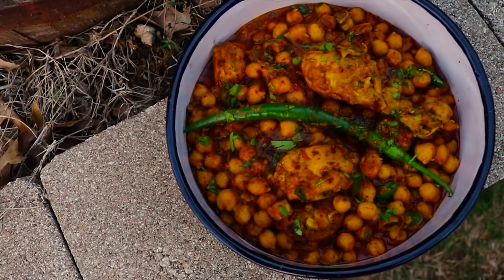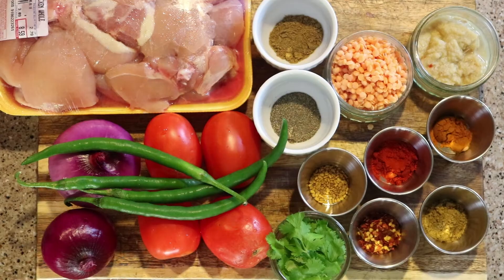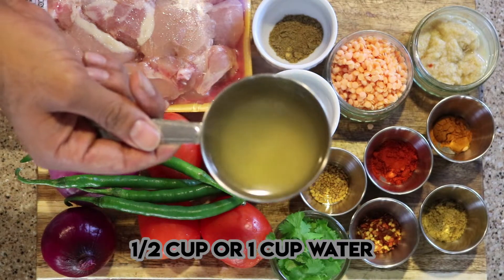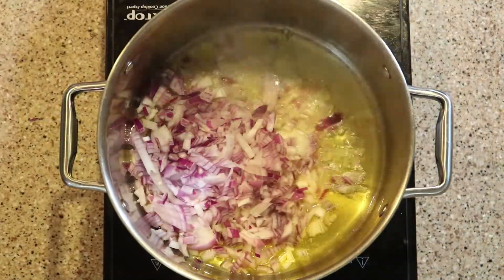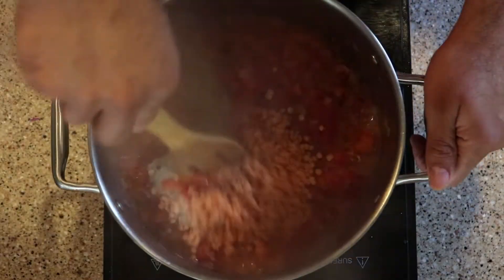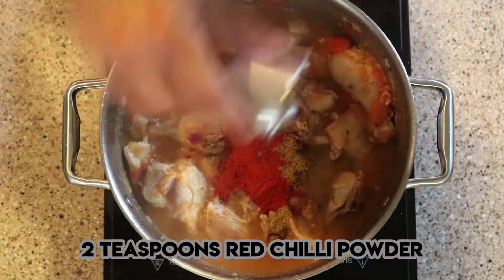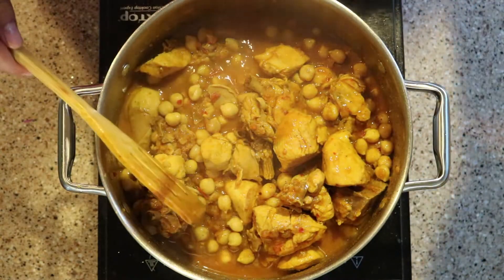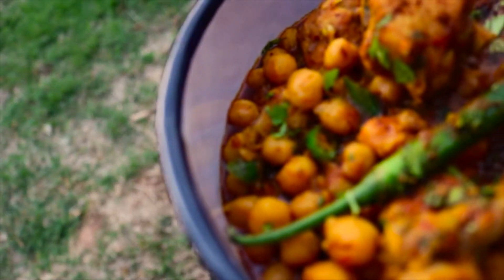Murgh Channay Recipe Chicken Chickpea Curry | How To Cook Murgh Channay or Chicken Chickpea Curry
FULL WRITTEN INGREDIENTS AND RECIPE IN THE DESCRIPTION

Track; DJ Quads - Downtown Funk

INGREDIENTS:

1 kilogram of chicken
2 cups of boiled chickpeas
3 tablespoons red lentils or masoor daal
3 tablespoons ginger garlic paste
2 onions finely chopped
4 tomatoes finely chopped
4 green chilies roughly chopped
3 tablespoons coriander leaves finely chopped
1 1/2 teaspoons black pepper
1 1/2 teaspoons coriander powder
1 1/2 teaspoons cumin powder
1 1/2 teaspoons crushed red chilies
1 teaspoon garam masala
2 teaspoons red chili powder
1 teaspoon turmeric
1 cup of ghee
1 cup of water

We will start by adding oil in the pan and frying onions until they become translucent.

Then we are going to add fenugreek seeds and cook the onions further until they turn light golden brown.

Time to add the tomatoes and cook them until they soften up. When the tomatoes are softened it is time to add ginger garlic paste and masoor daal or red lentils. Cook until the red lentils are softer.

Time to add the chicken and cook it until it changes it's color. When the chicken changes it's color add black pepper, crushed red chilies, turmeric, cumin powder, coriander powder, crushed red chili peppers and red chili powder. Mix all of these ingredients well with the chicken.

Time to add salt and you can do it according to your own taste. Add a cup of water, lower the heat, cover and cook the chicken until it is completely cooked.

Time to add the boiled chickpeas in the pan and cook them until the oil starts surfacing.

When the oil surfaces add garam masala, chopped green chilies and chopped coriander leaves. Simmer it for 4-5 more minutes and your Murgh Channay aka Chicken Chickpea Curry is read to be served.

Eat it with naan or rice or even roti it is all up to you just don't eat it with noodles.